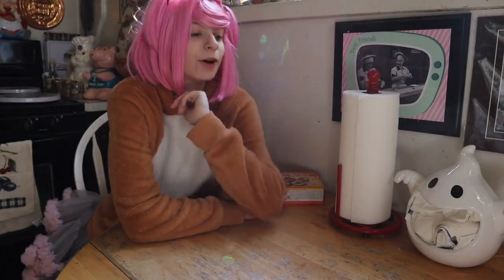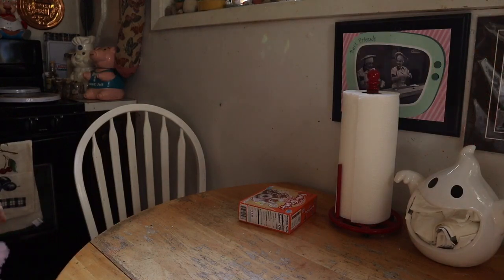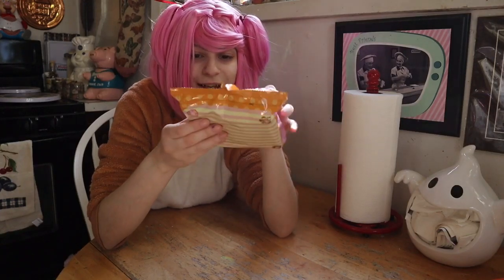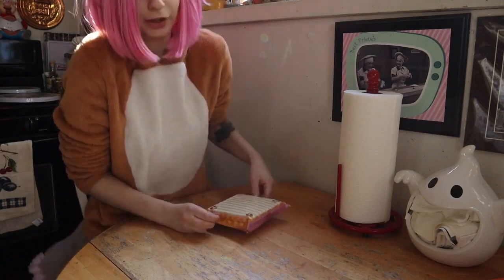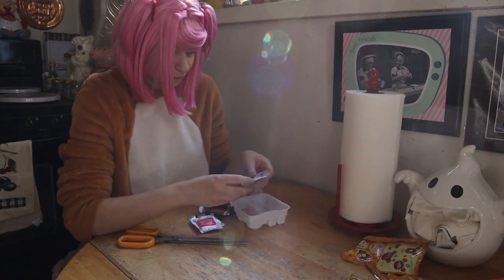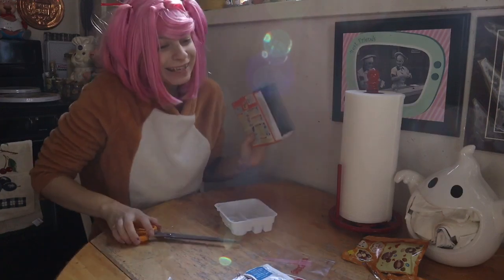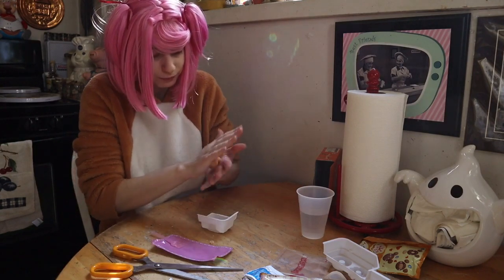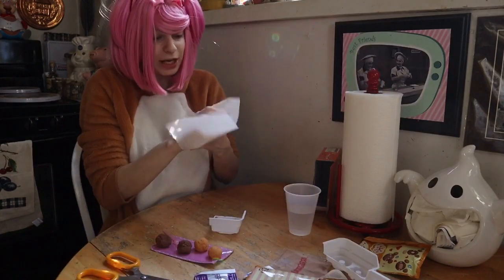Poppin cookin with natsuki (DDLC)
FAQ

Yes I made my suit.
Yes I take commissions. My websites  linked above.
Exceptions include!
Ross the cat made by tsebresos
And mochi  the corgi made by ahuen
Frost made by more fur less
Eclipse headbase by dreamvision creations
Taffy headbase by schneepardi creations

No I will not make a free suit for you. This is my full time job. I need the money for bills and personal items.
If you ask for a free suit you are automatically blocked from my channel.

I do not do tutorials. Please do not ask for one or tips on making suits. I will just delete the comment. It takes away customers from my buisness (this is my full time job, I do not have any other way of making money!) and there are a million other videos on making suits you can find yourself.

No copyright is intended. If there is a copyright song etc in the video I will not monetize it.
Credits will be in the video!